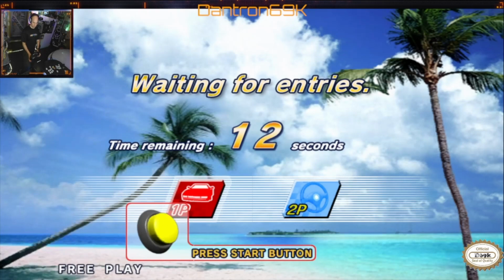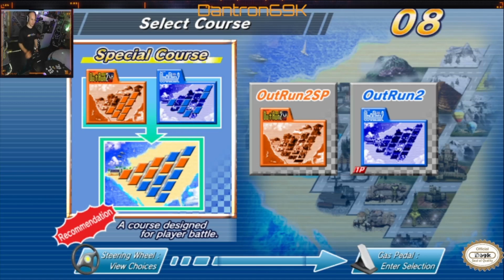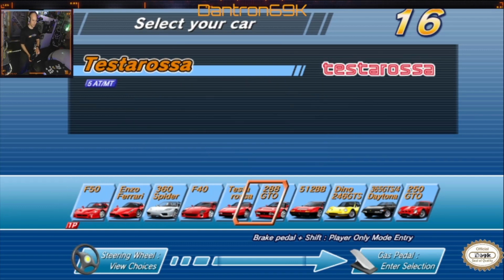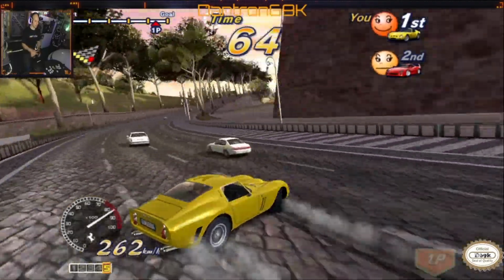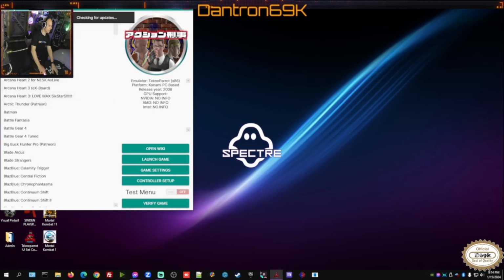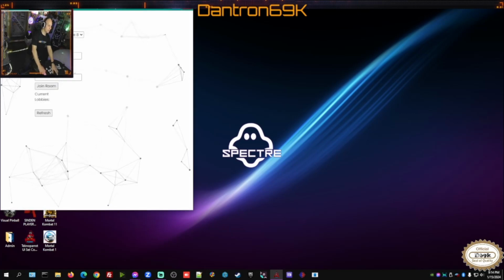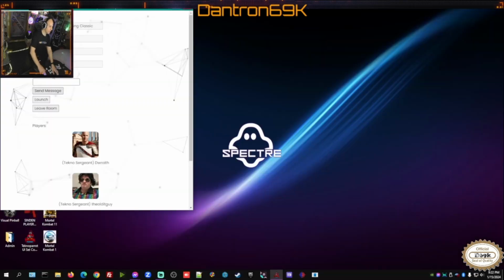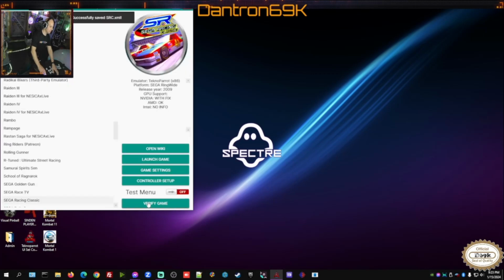Teknoparrot Online Outrun Sega Racing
Fun play session with @ArcadeAdam on the Teknoparrot online (new) setup.  We rock some OutrunSP and some Sega Racing Classic!

If you wanna hang out and watch some of these videos live as they happen and be a part of the chat, follow me on Twitch and make sure you hit that notify button.